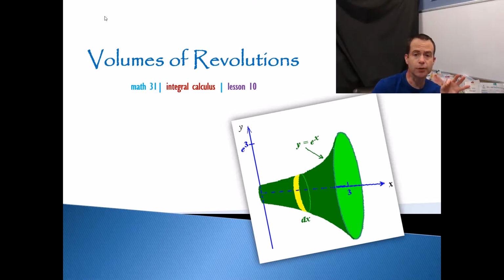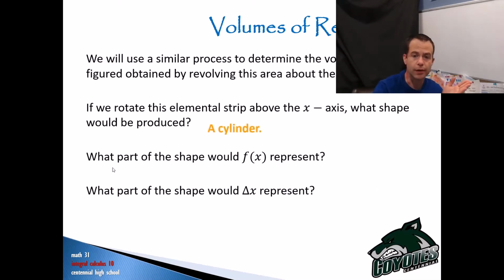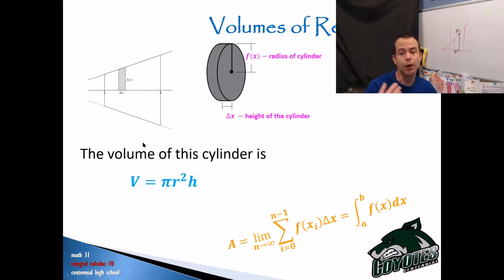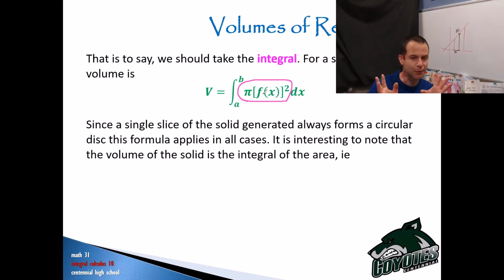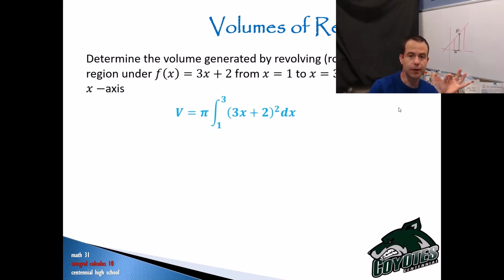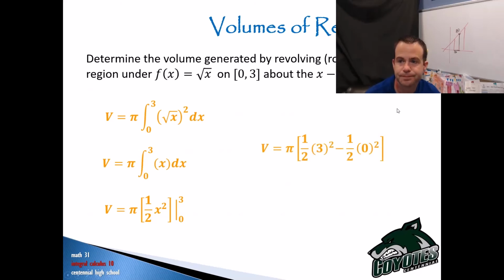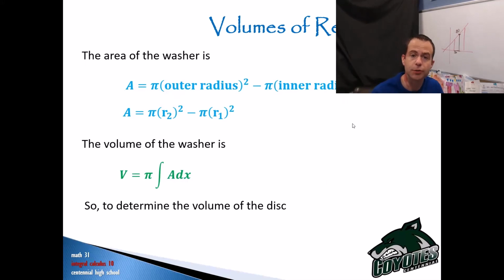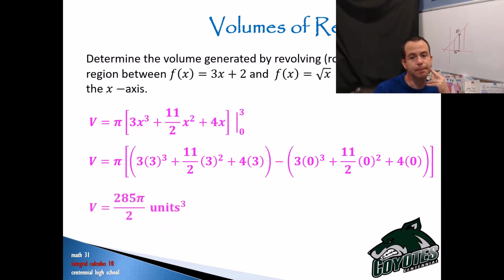Math 31 - Lesson 6.10 - volumes of revolutions